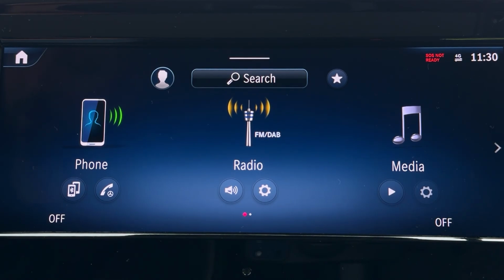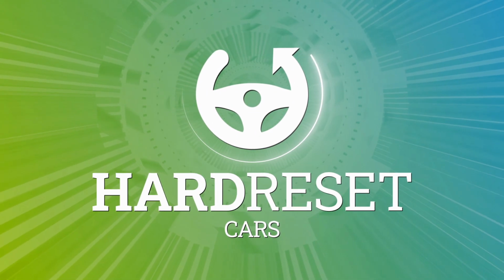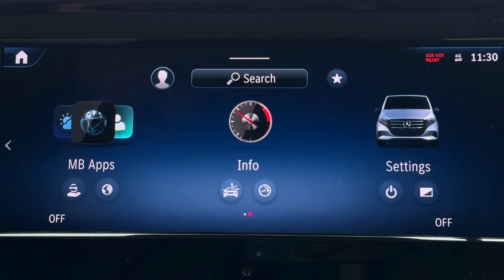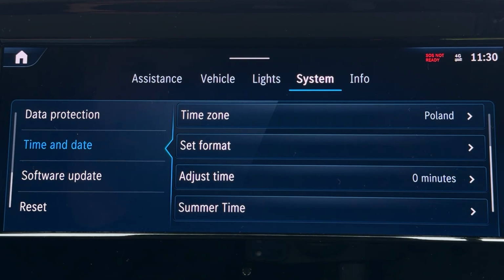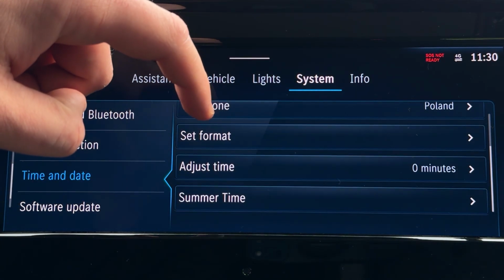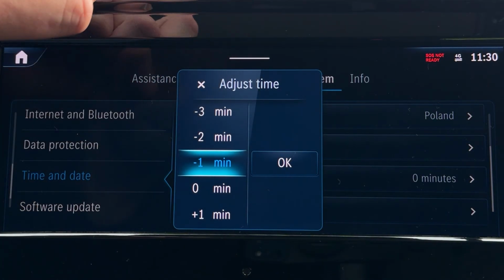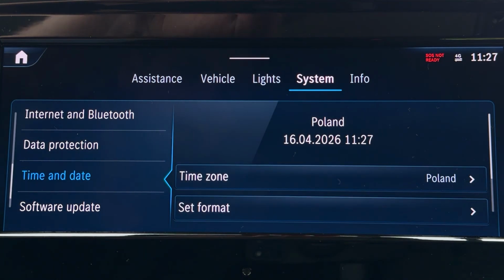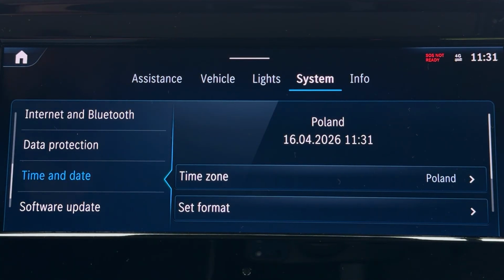MERCEDES-BENZ Vito – How to Adjust Time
In this video you will learn how to adjust the clock and overwrite the automatic time on the MERCEDES-BENZ Vito infotainment system. I’ll show each step on the home screen: swipe to the Car menu, open Settings, choose System, then Time & Date and use Adjust Time to set an offset or enter the exact time. This quick guide helps when the automatic time is wrong or you prefer a manual time setting on your Mercedes Vito.

How to adjust time on MERCEDES-BENZ Vito?
How to override automatic time on MERCEDES-BENZ Vito infotainment?
Where is the Adjust Time setting in MERCEDES-BENZ Vito?

0:00 Introduction — what we’ll change
0:09 Open the home screen and swipe to Car
0:24 Tap Settings and open System
0:33 Go to Time & Date
0:45 Select Adjust Time and change offset
1:06 Choose exact time or confirm OK
1:14 Wrap up and subscribe